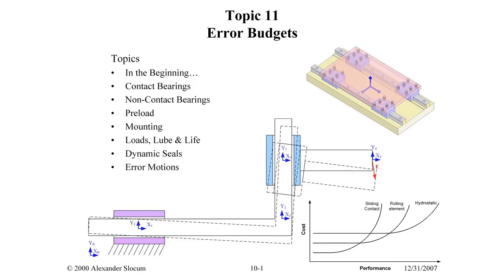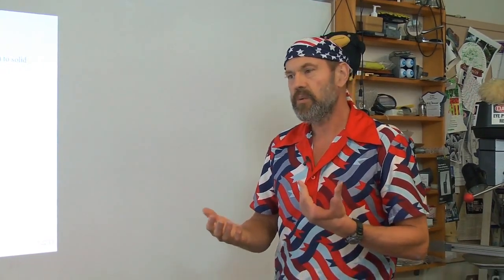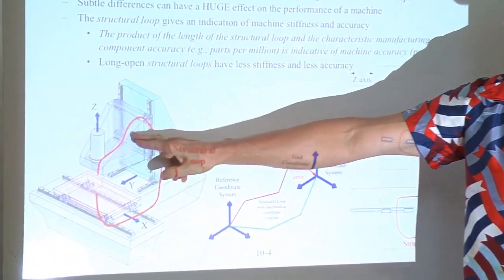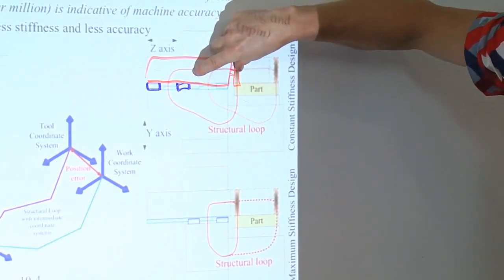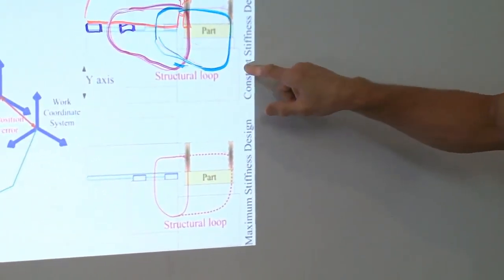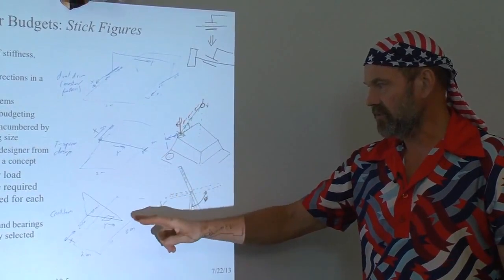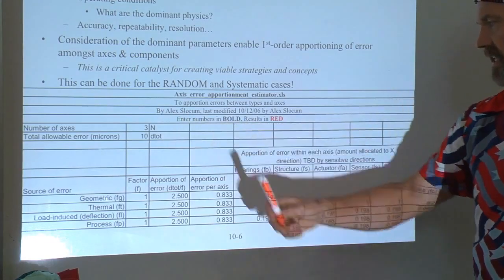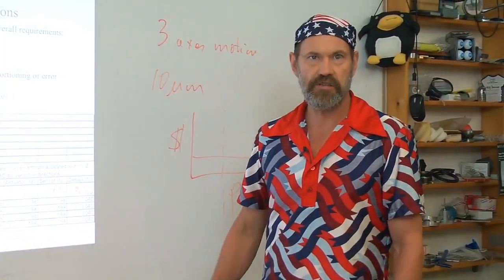2 75 Topic 11 Part 1: Errors and Error Budgets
Errors and Error Budgets